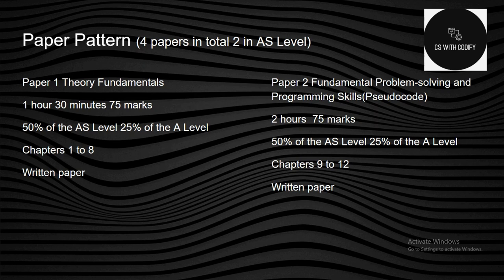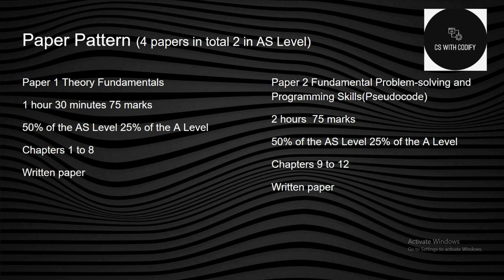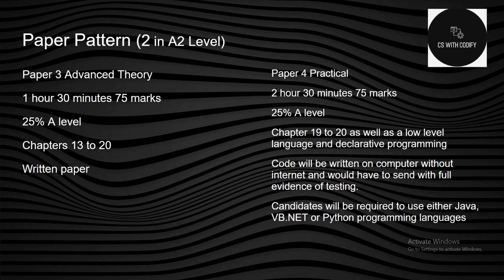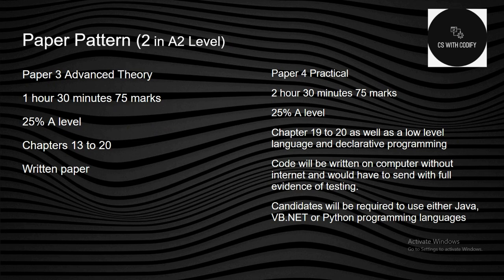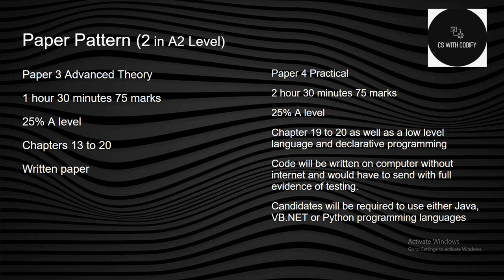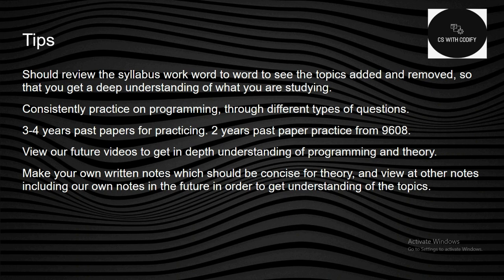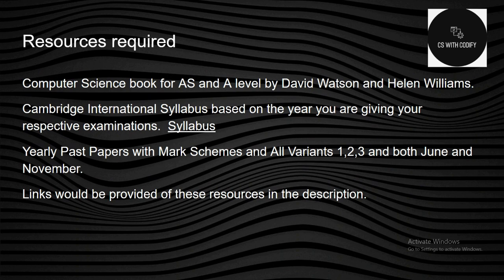Computer Science(9618) A Level Comprehensive Guide.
Resources are mentioned below. We will be creating our own notes as well for further enhanced learning.

Computer Science A level book by Helen Williams.
Topical Past papers by Read and Write.
Yearly Past Papers by Students Resource.